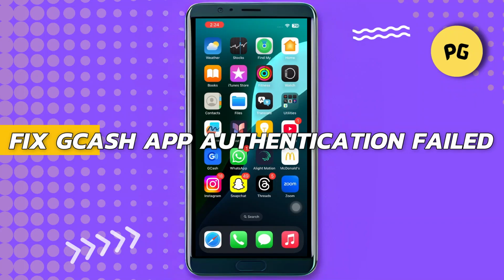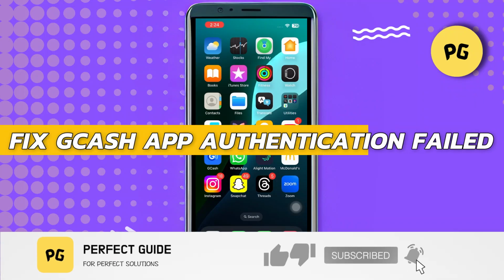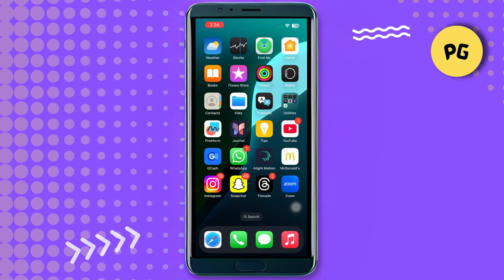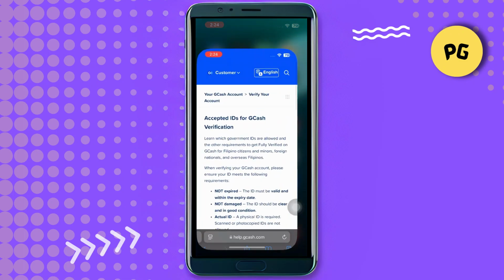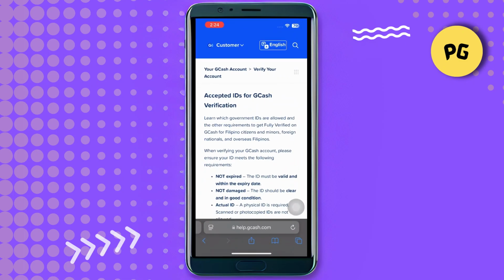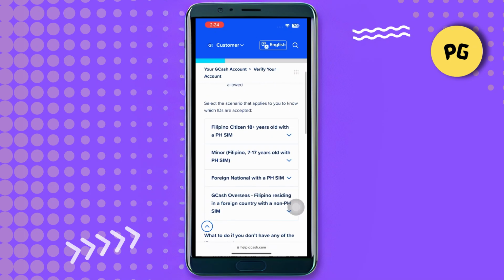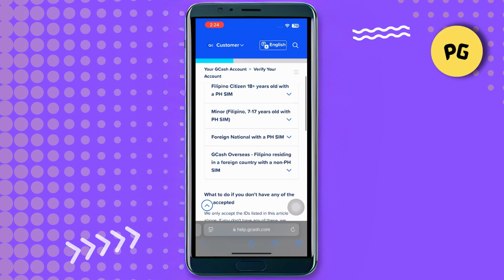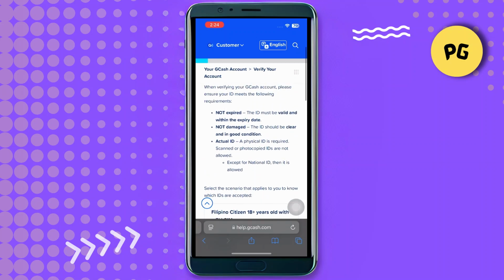How To Fix GCash App Authentication Failed (Quick & Easy)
How To Fix GCash App Authentication Failed
Fix GCash App Authentication Failed
How To Fix GCash App Authentication Failed Error
How To Fix GCash Authentication Failed
How To Fix GCash Authentication Failed Issue